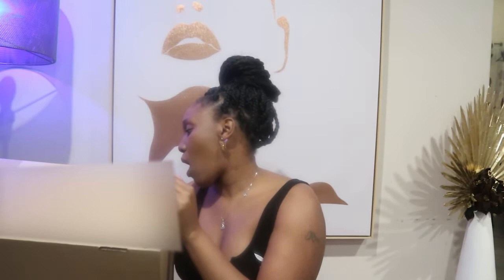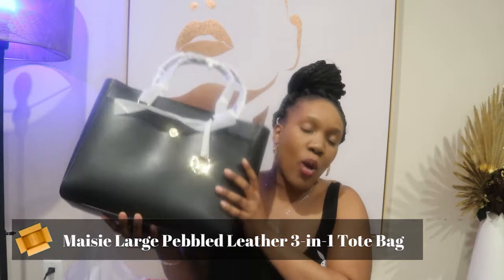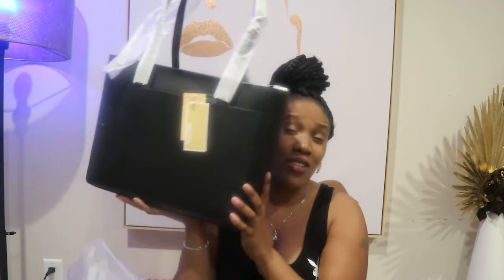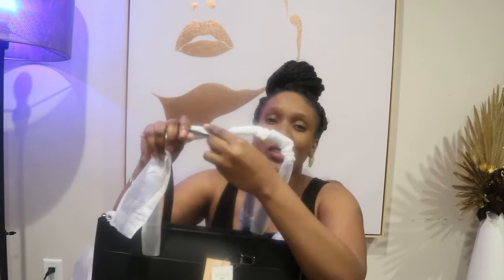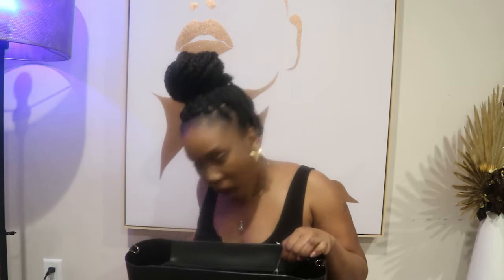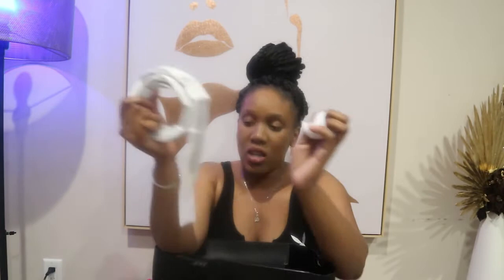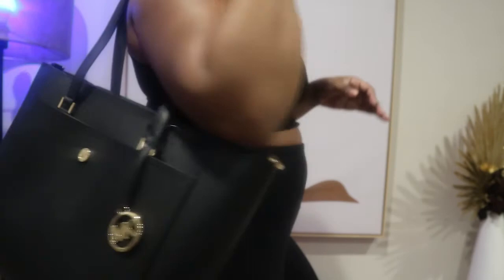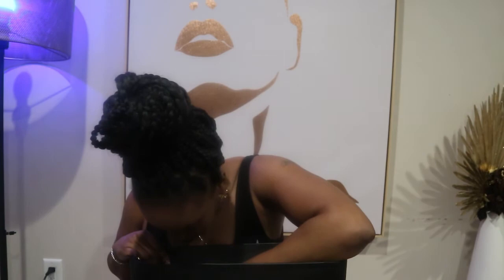Maisie Large Pebbled Leather 3-in-1 Tote Bag | Michael kors Unboxing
Guys this weeks video is another one of out favorites videos, an unboxing video. I'll be unboxing a new Michael Kors bag I got on sale.

xoxo

Maisie Large Pebbled Leather 3-in-1 Tote Bag